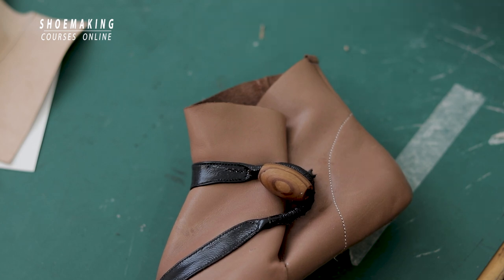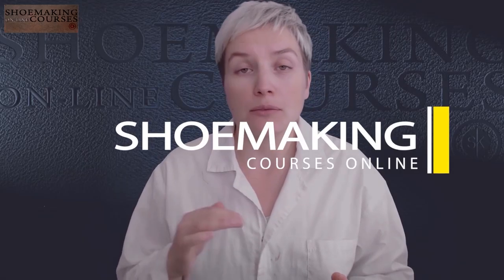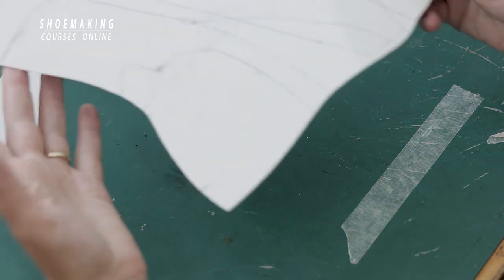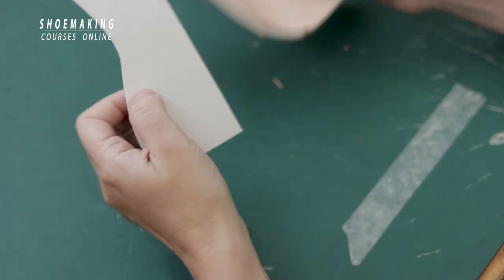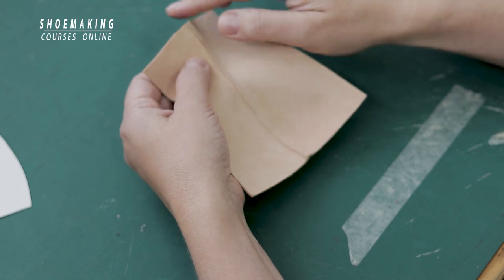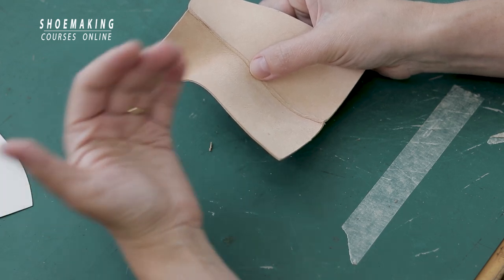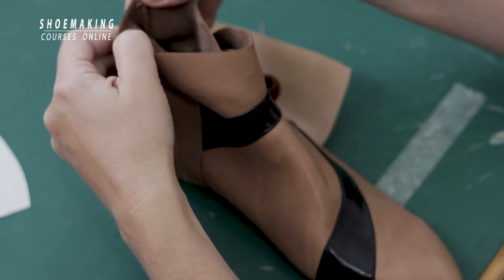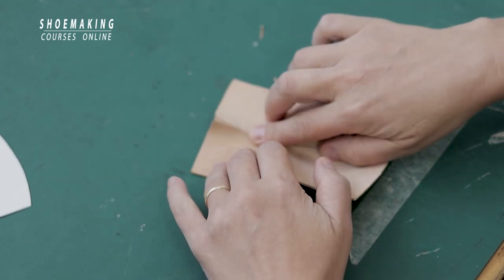How to Secure shoes back seam [Shoemaking tutorial]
In this shoemaking video lesson, I want to teach you how to secure your shoe back seam. If you are making shoes with no lining, you MUST do it 100% or your back seam will open in no time.